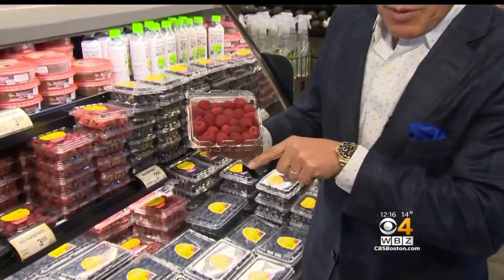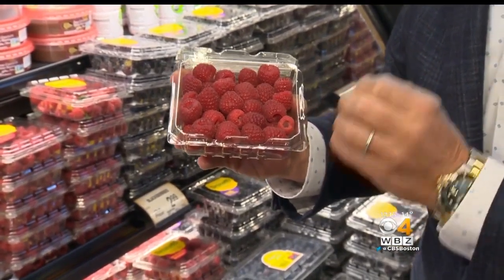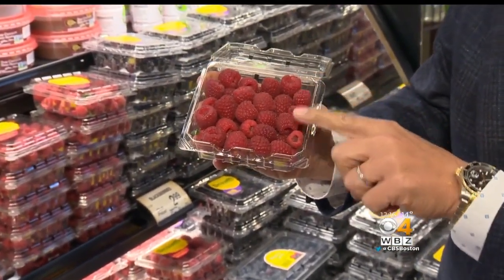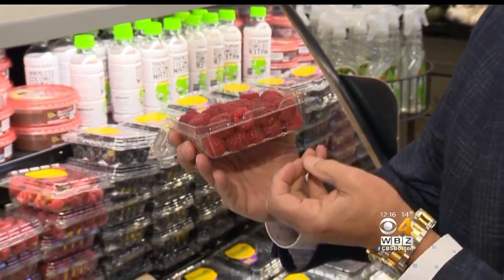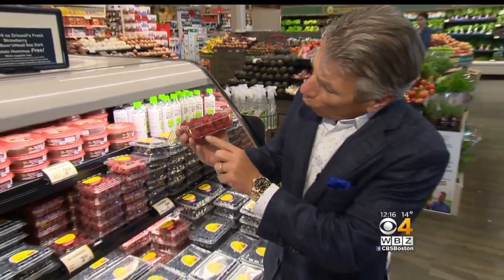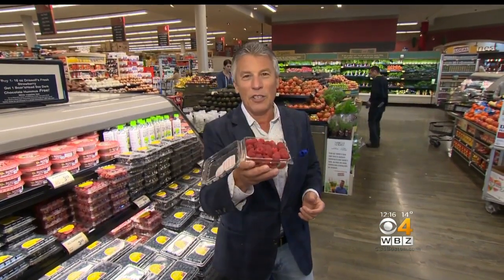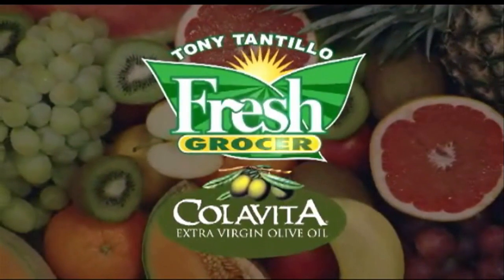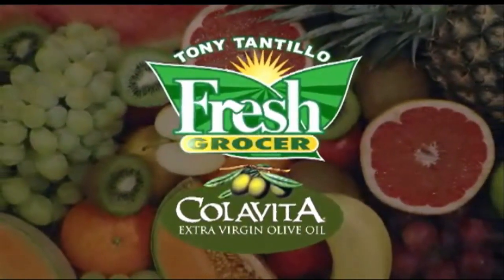Fresh Grocer: Raspberries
Fresh Grocer Tony Tantillo says buy raspberries but eat them fast because of their short shelf life.